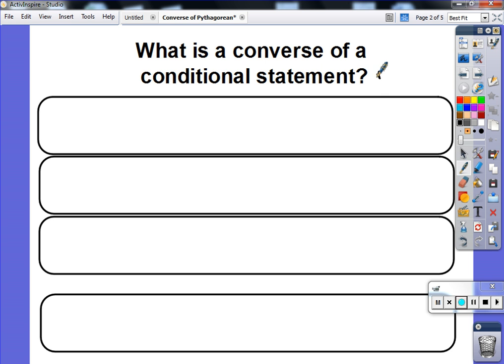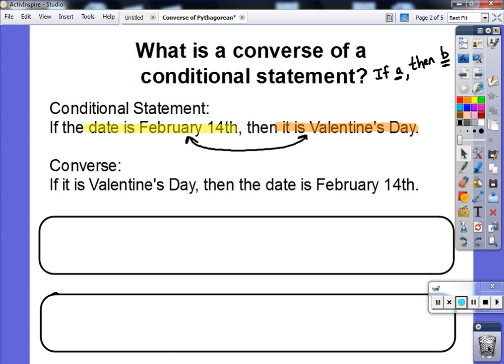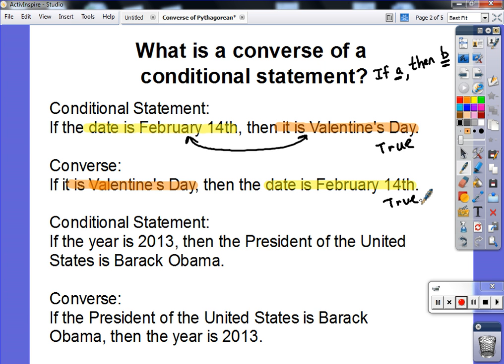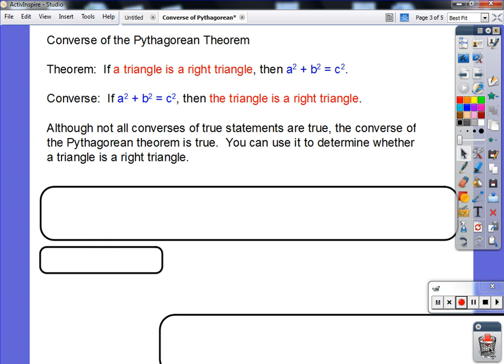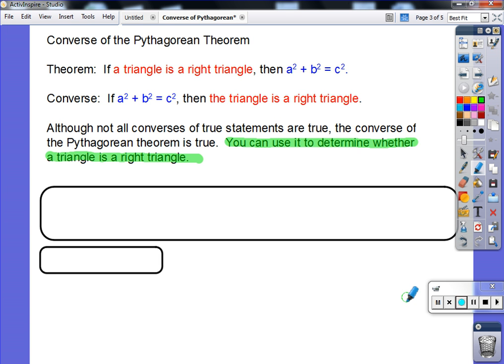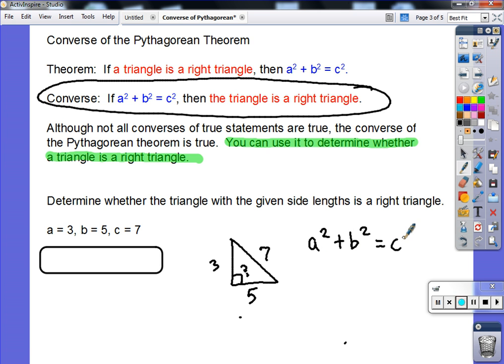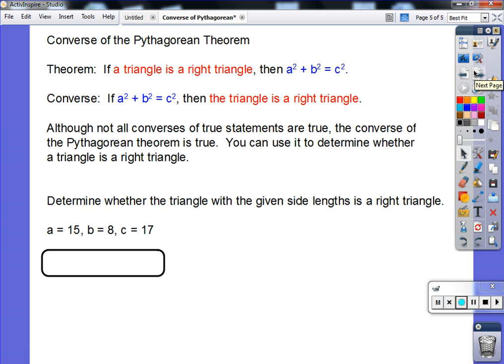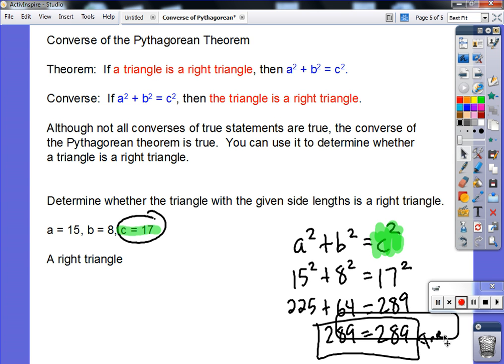How to Use Converse of the Pythagorean Theorem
This videos explains how to apply the converse of the Pythagorean Theorem.